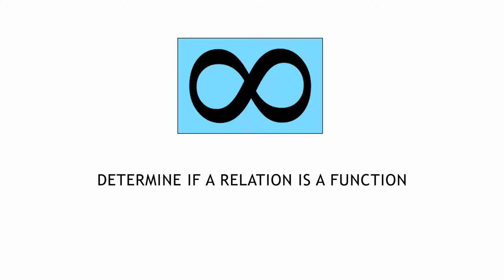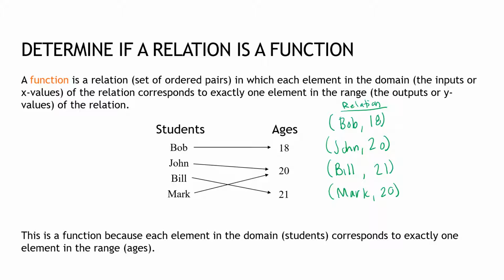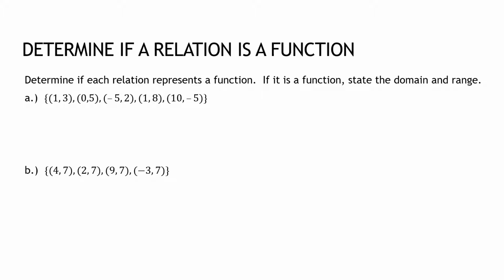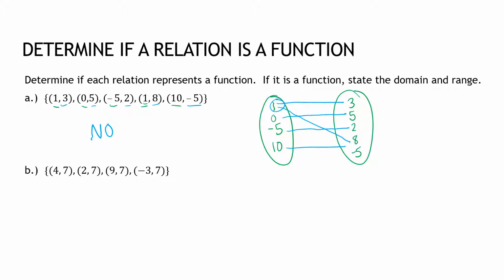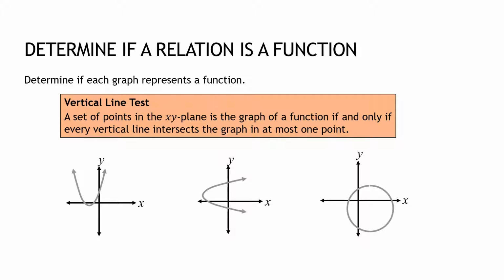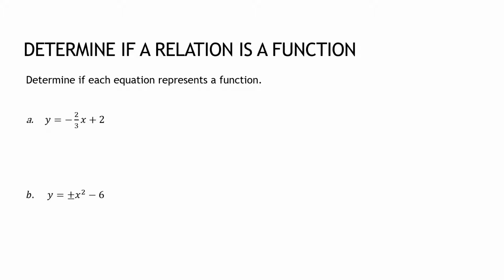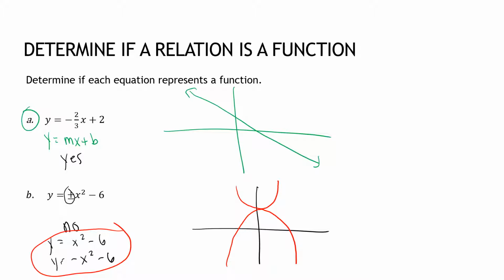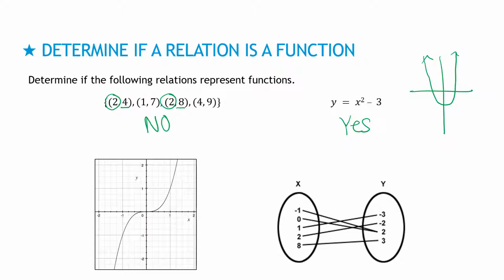Determine If a Relation Is a Function (2.3.1)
Algebra II / College Algebra — Determine If a Relation Is a Function